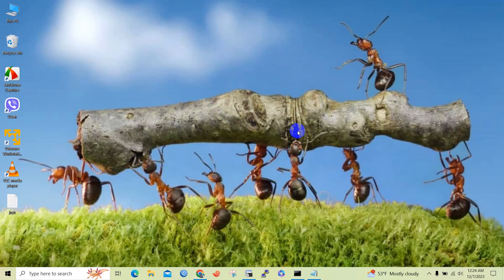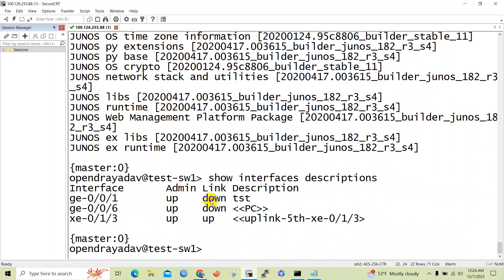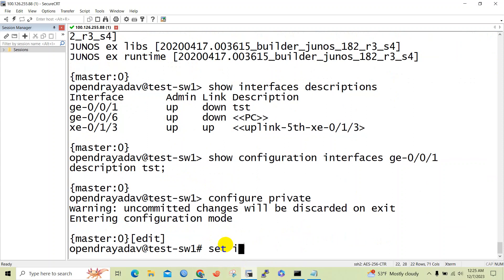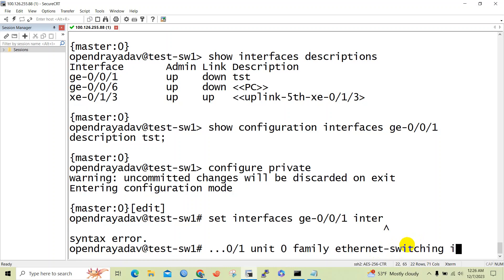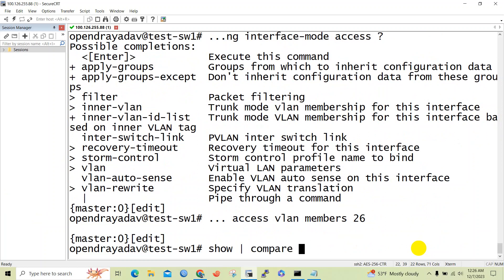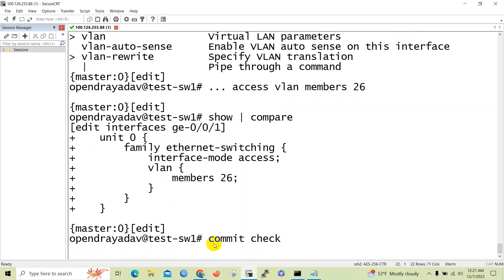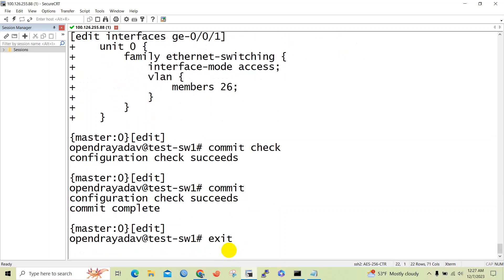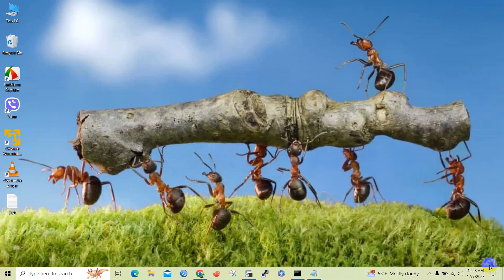How To Configure Interface As Access Mode In Juniper Device | Technical Hakim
How to configure the interface as access mode in Junos Juniper device | Technical Hakim
Hello Friends,
Hope you will find the video useful, relevant, and informative for unknown ones.

How_to_configure_the_interface_as_Access_mode_in_Junos_Juniper_device_Technical_Hakim, juniper switch step by step configuration, jncia-junos, juniper switch configuration, configuring access port in juniper switch, how to configure interface mode as trunk and access in junos device.
How to configure the interface as access mode in Junos Juniper device.
juniper switch step-by-step configuration,
jncia-Junos device configuration,
juniper switch configuration,
configuring access port in juniper switch,
how to configure interface mode as trunk and access in junos device,
How To Configure The Interface In Juniper Device As Access Mode | Technical Hakim,
juniper switch configuration step by step,
juniper vlan configuration.